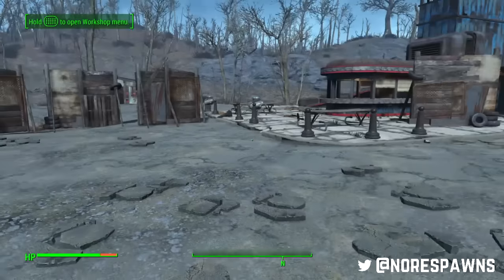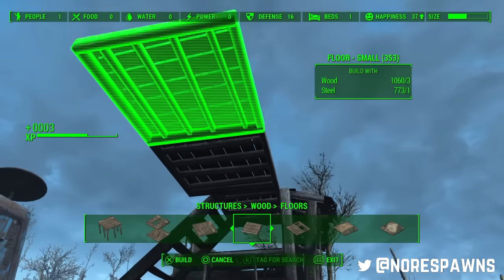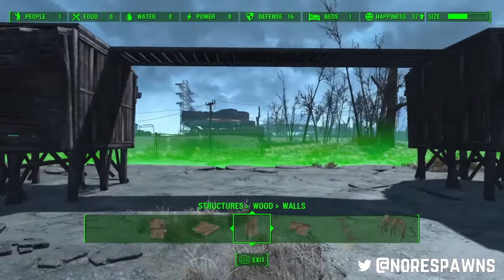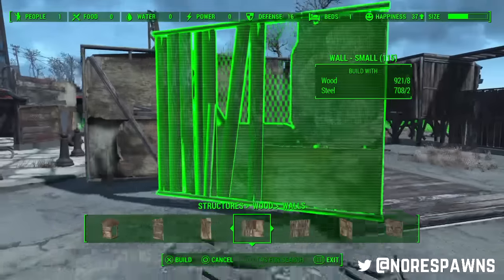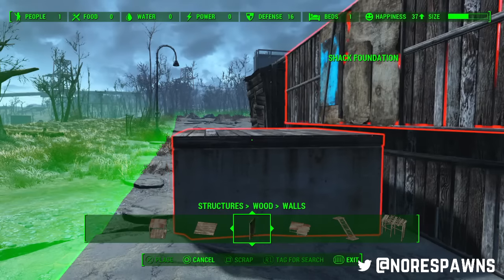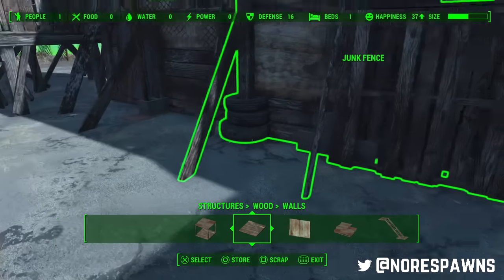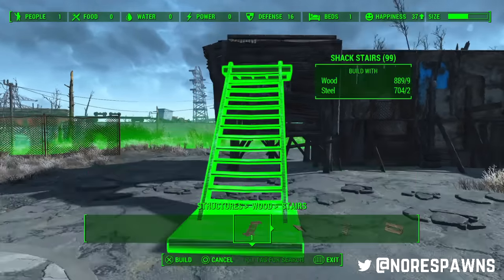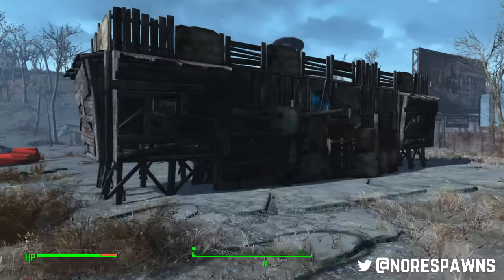Fallout 4 Guide - Advanced Settlement Walls 2.0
So before I take the monumental task of walling off Sanctuary this weekend - I wanted some crisper and less raidery walls to surround the settlement.

These are my favourite yet - they turned out better than expected.

Also as mentioned in the video - one of the techniques I used here was from Nostalgic Lily; who when not showing useful tricks like that, makes seriously awesome settlements. Check her out: